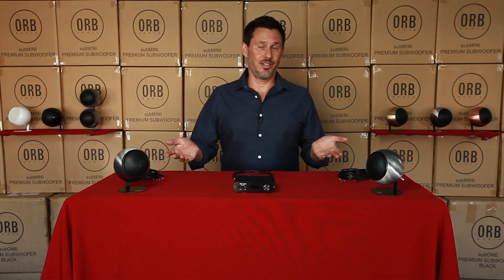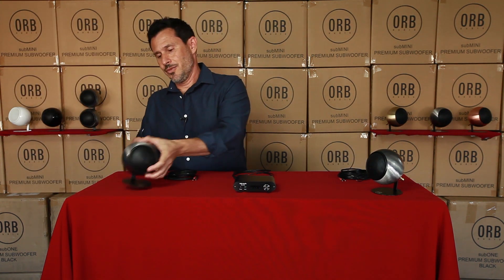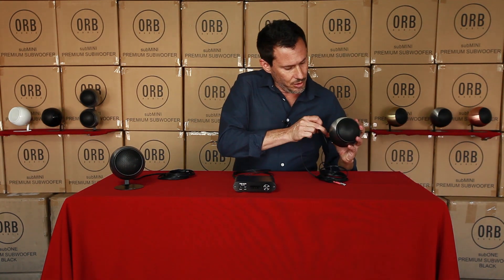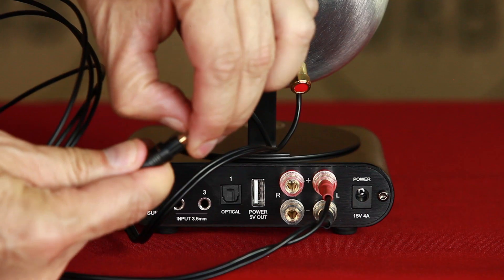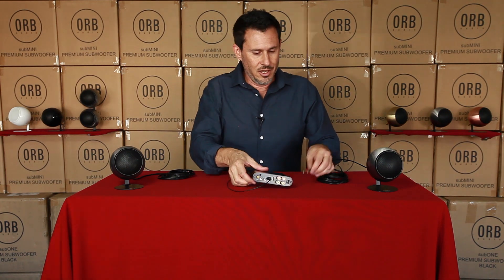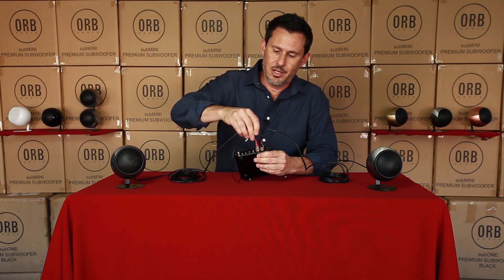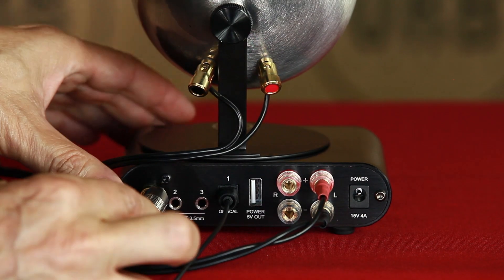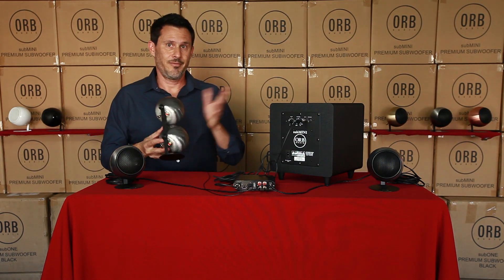How To Set Up: Booster Basic, Booster 1 & 2